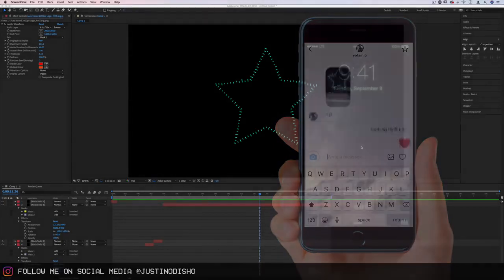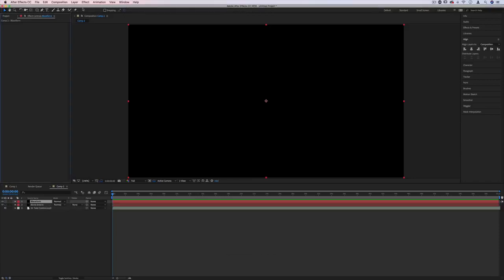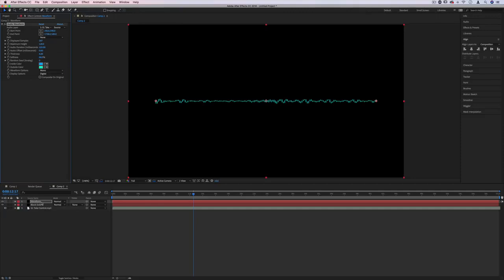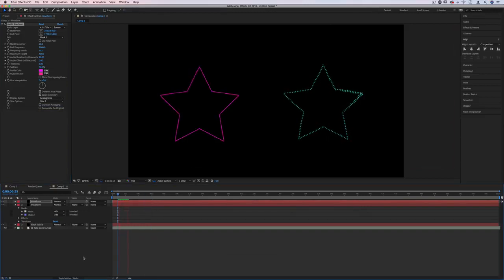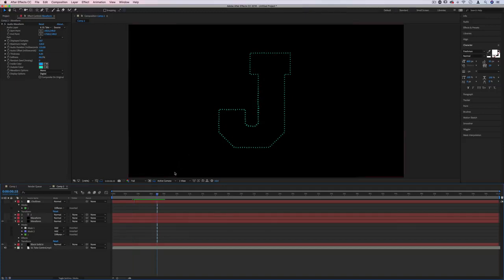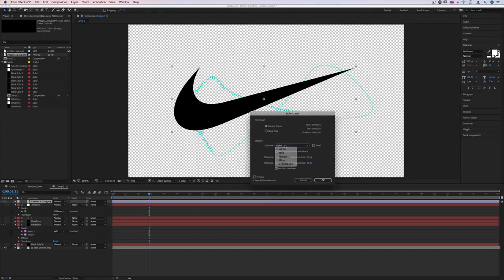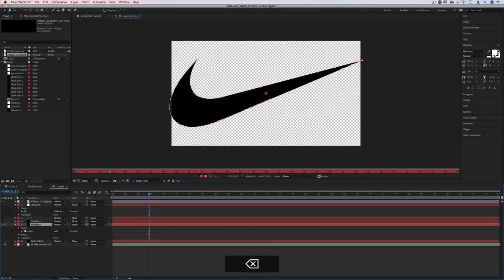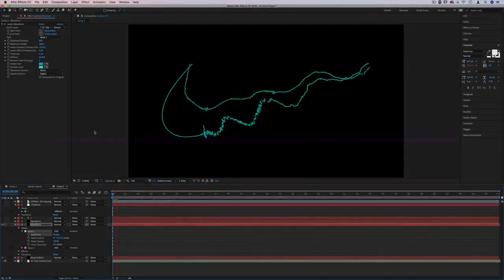How To Create Sick Custom Shape Audio Reactive Waveform Spectrums In After Effects